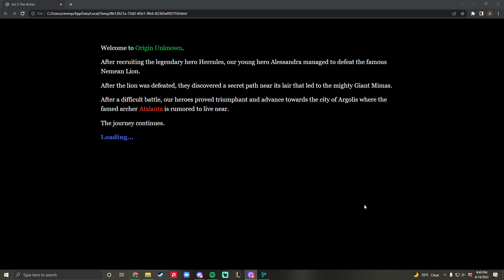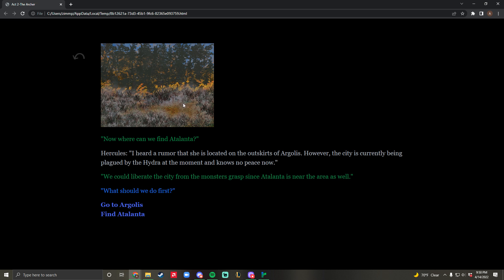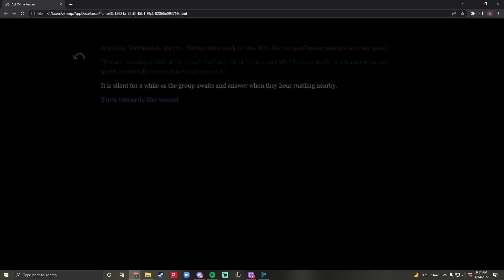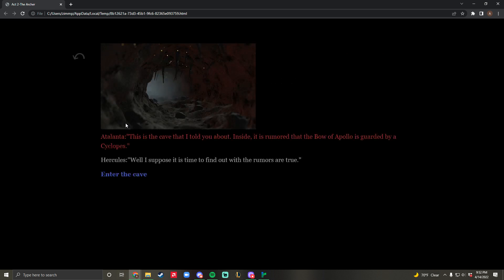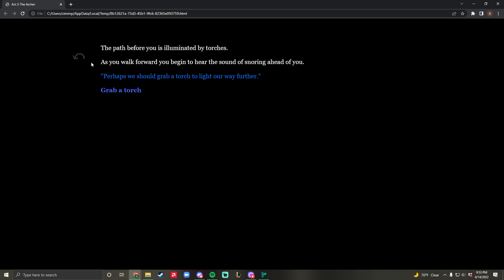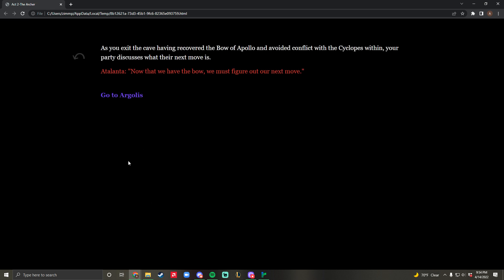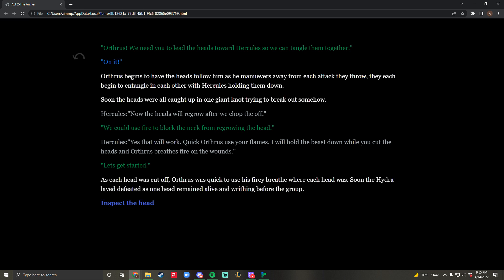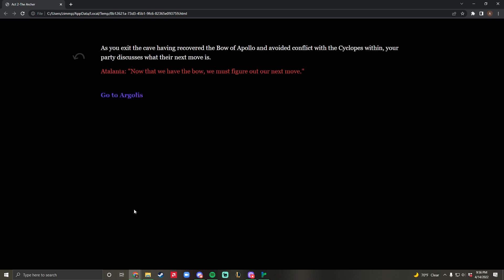Act 2-The Archer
Twine prototype of the second act in my game Origin Unknown.